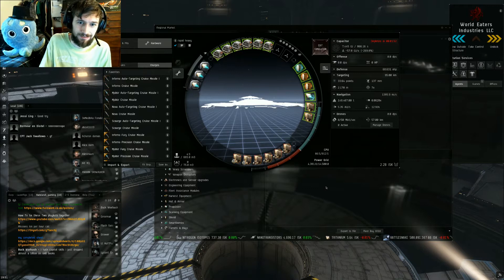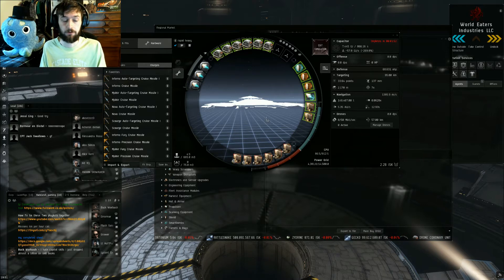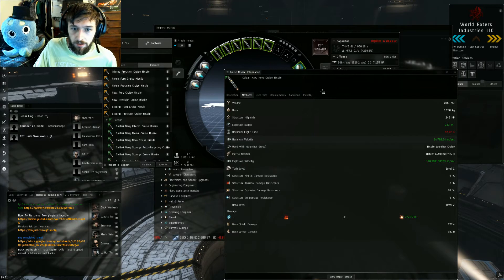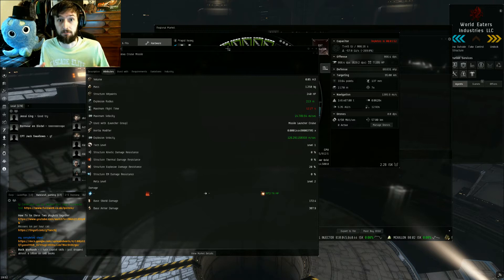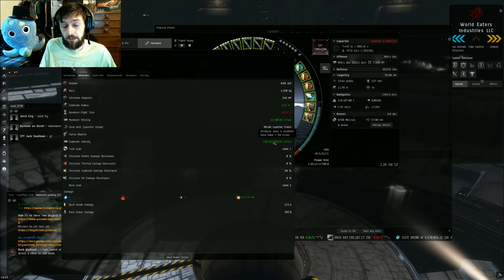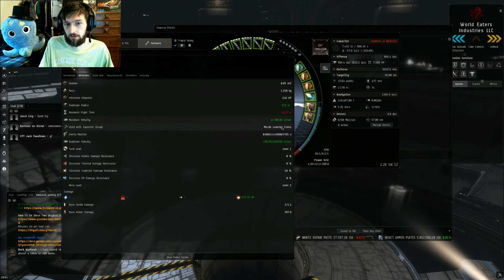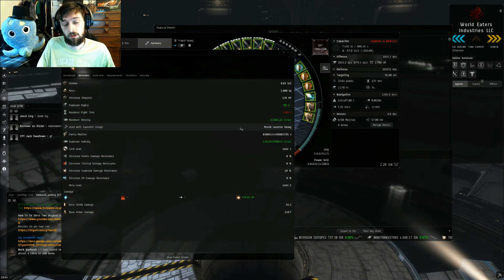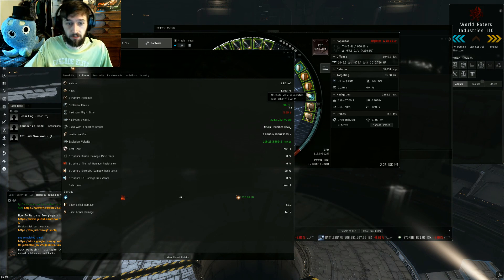Missile Damage Explained without math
New Invite Code a simple explanation of how missiles apply damage